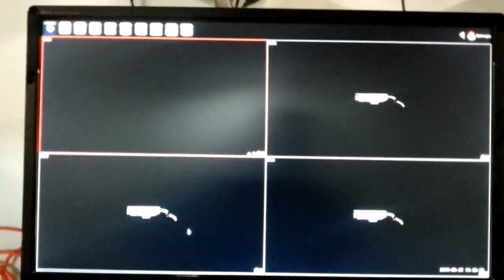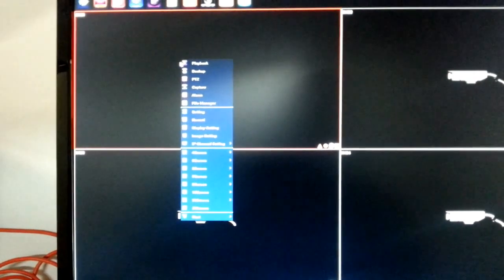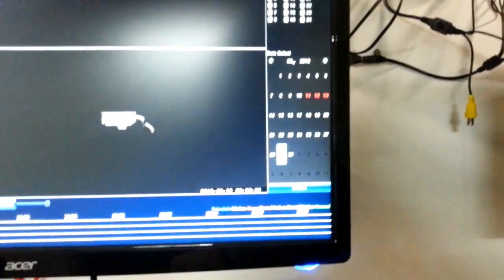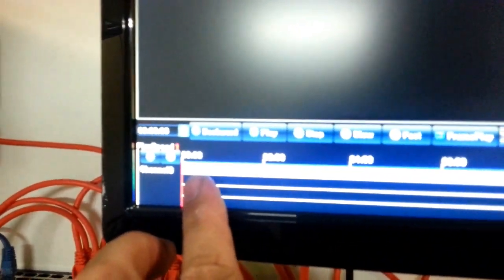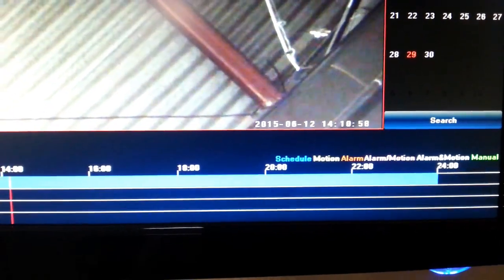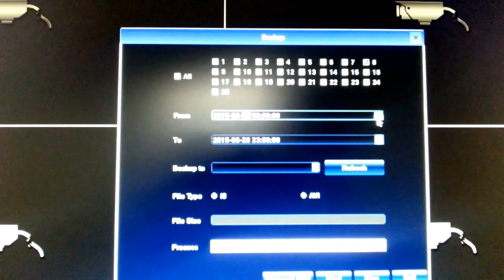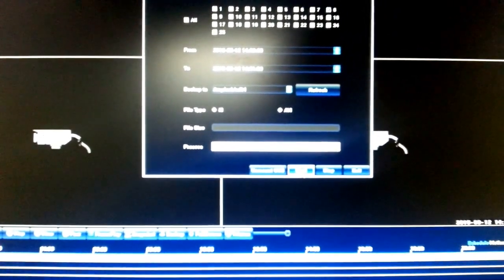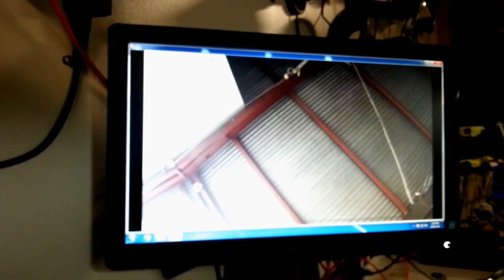seehd.com.au download cctv footage to usb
Seehd.com.au
How to download CCTV Footage from your Network Video Recorder